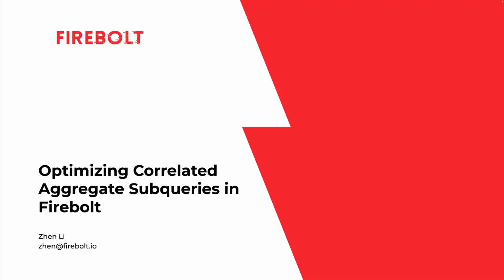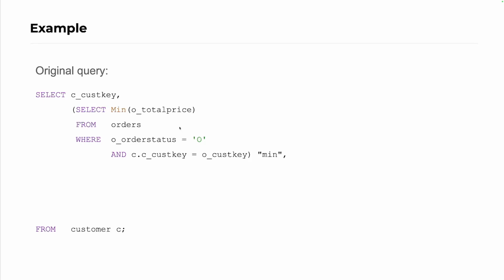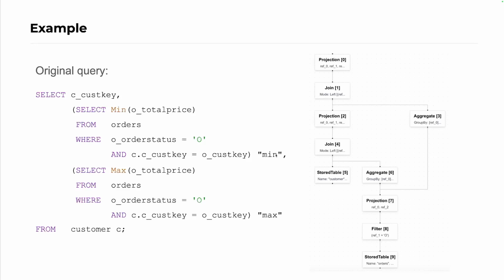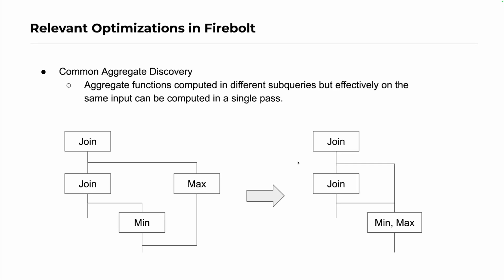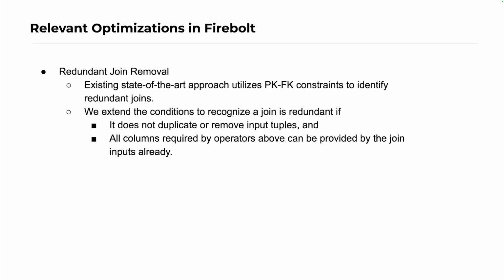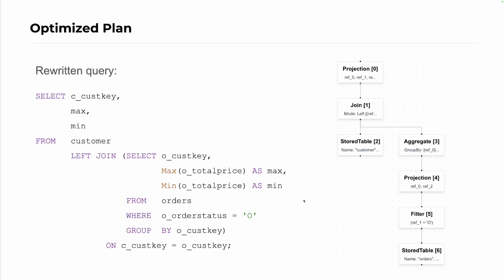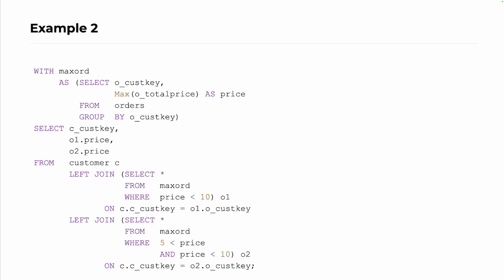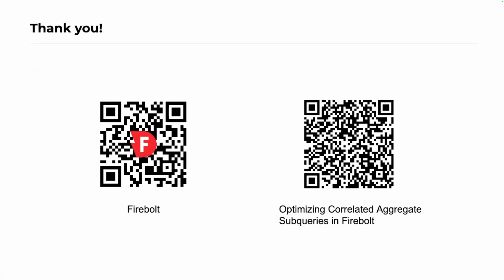Optimizing correlated aggregations in Firebolt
When machine-generated SQL submits multiple aggregate subqueries that have a correlation, most query engines will naively process each of those aggregates in isolation. In Firebolt, we do better than that. Hear from engineer Zhen Li, who explains how Firebolt optimizes queries to compute correlated aggregates at the same time and eliminates redundant joins, leading to some impressive performance gains.